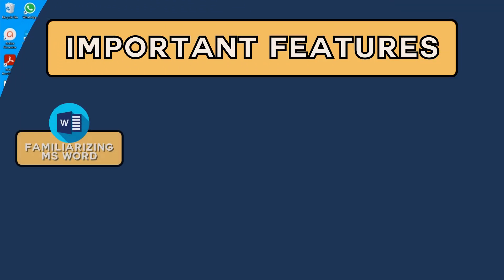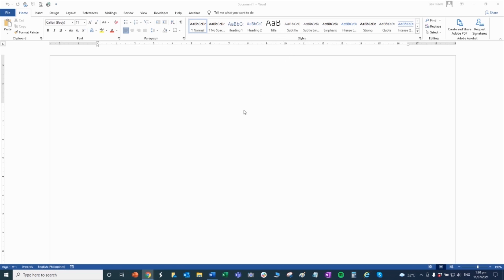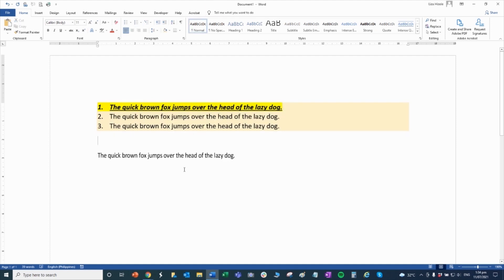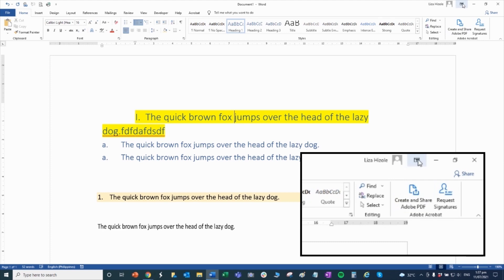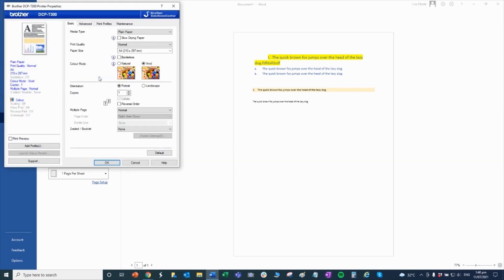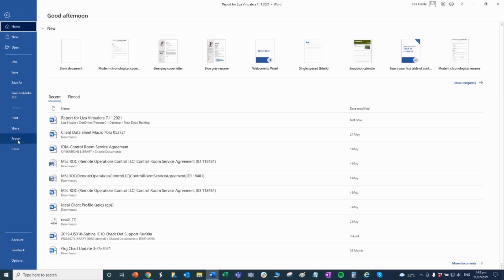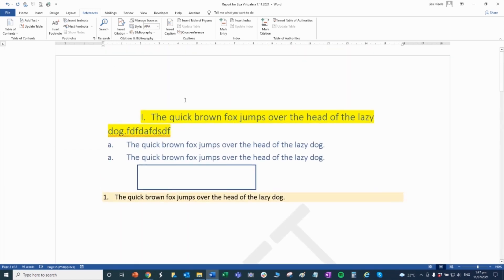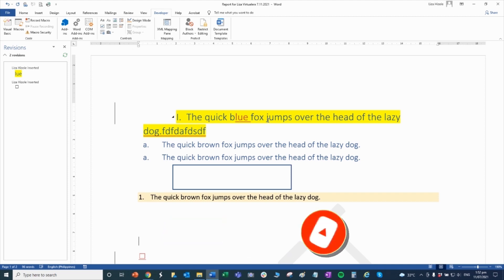Getting Started With Word For The First Time | Basic Computer Skills For Beginners | Liza Virtualera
This video is a guide for all aspiring Virtual Assistants who needs to start from scratch. Watch this video to learn basic skills to improve your computer knowledge.

I created this video for those who have little to no knowledge in computers and I made sure that many of the tips and tricks here can be used as your initial computer knowledge that you can put on your CV. Topics include familiarizing yourself with Word, navigating word environment, and performing some activities as an example. Those are just some of the  essential knowledge that I believe  you need to know to start your virtual assistant journey.

Media used In The Video

Intro Music

Icons

Sound Effects